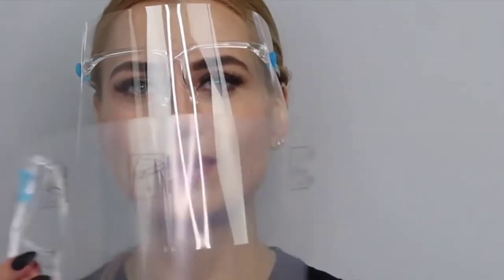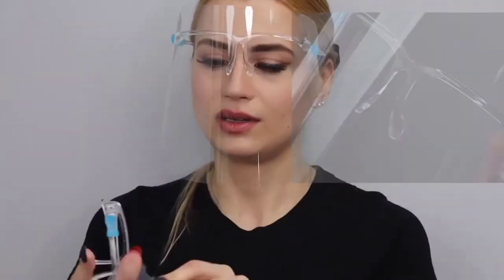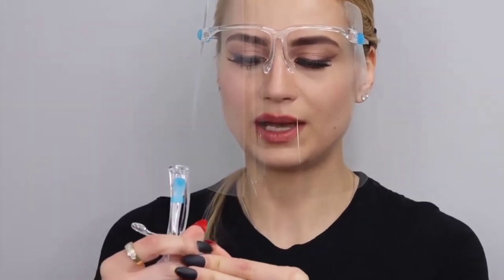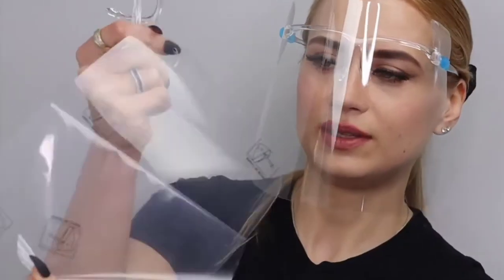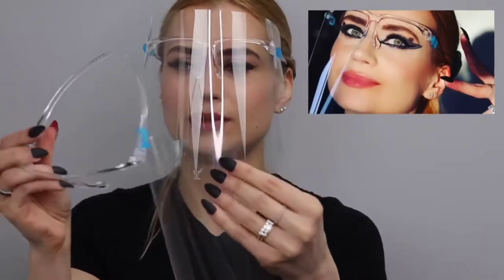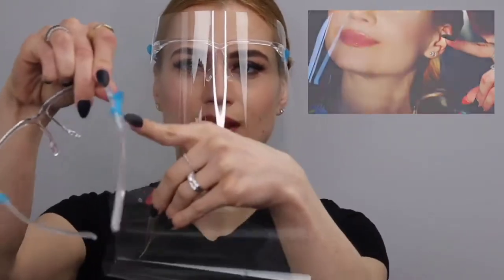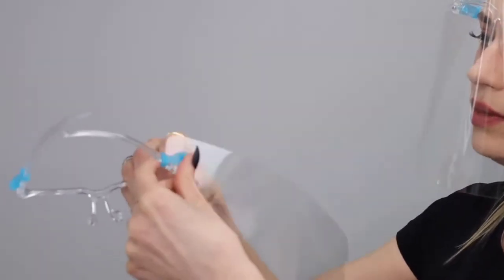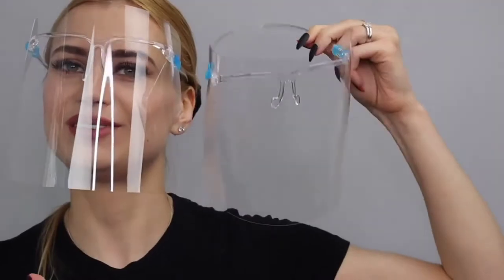Faceshield Eye Glasses Frame - How To Assemble!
1SUBSCRIBE
1LIKE

Creative Commons How to assemble: CLEAR FACE SHIELD- COOL MASKS WITH EYE GLASSES- FACE PROTECTOR by Jolita Brilliant